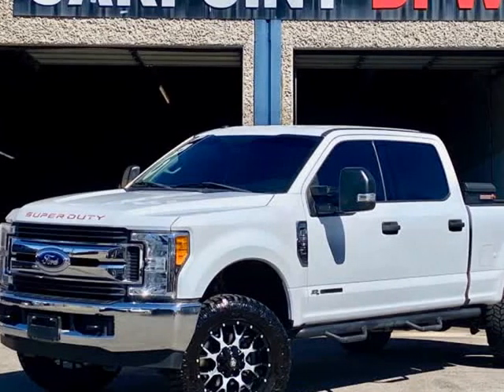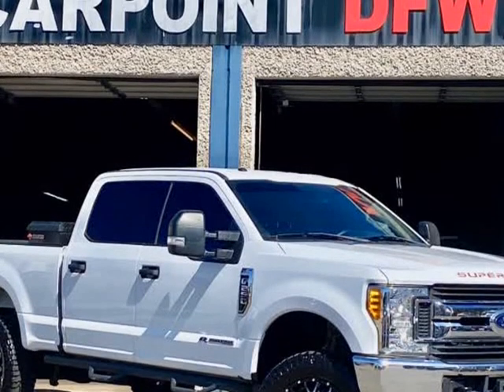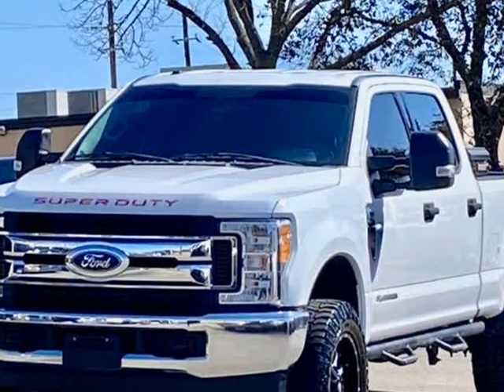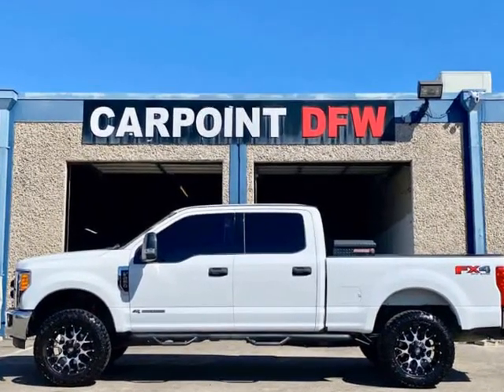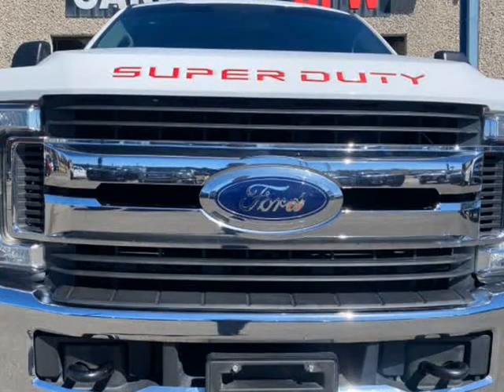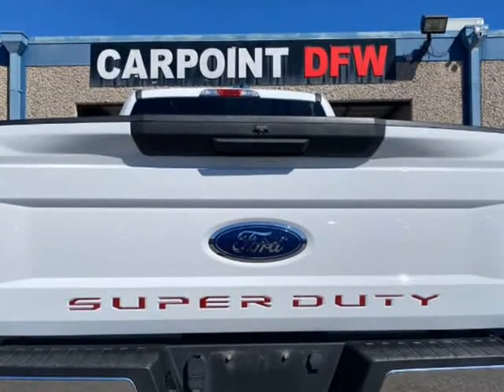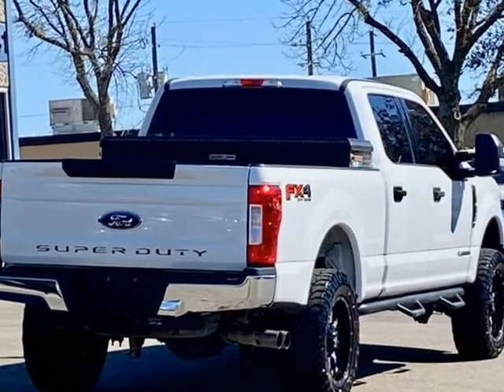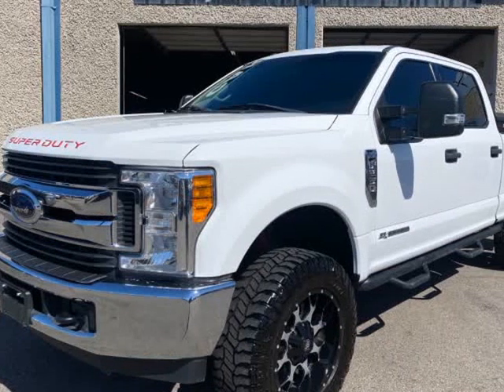LIFTED 2017 FORD F250 XLT 4X4 CREW CAB 6.7L DIESEL W/ FX4 PKG (Dallas, Texas)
CARPOINT-DFW Inc,
13341 Floyd Cir
Dallas